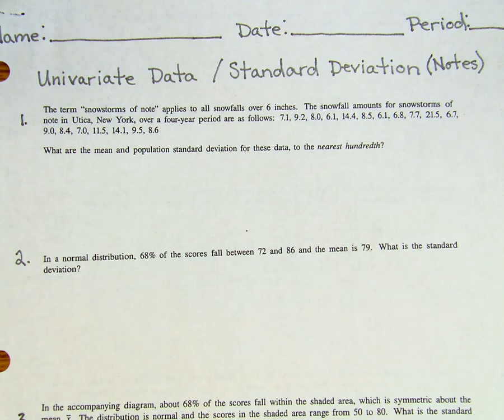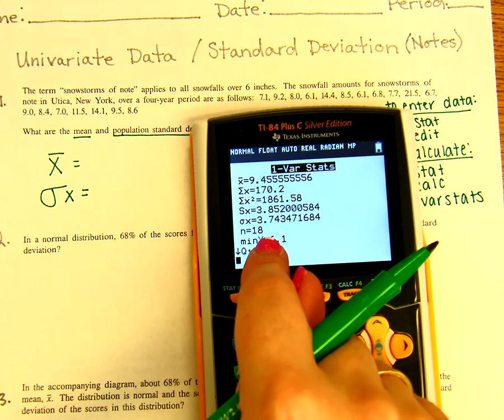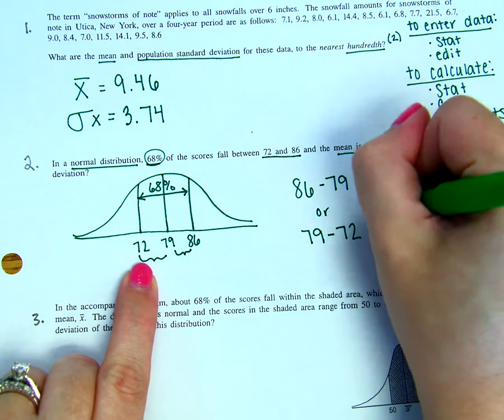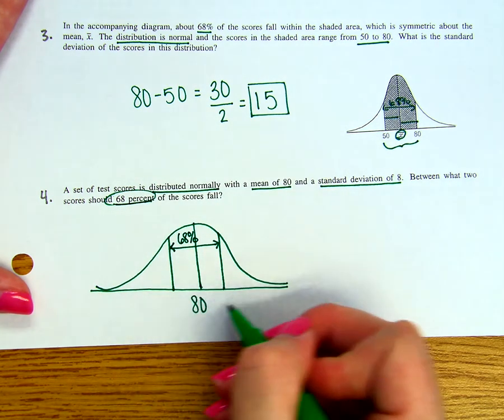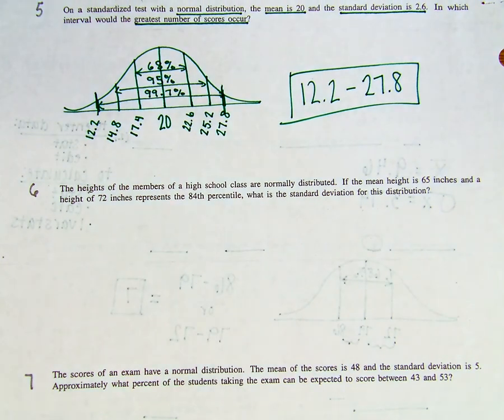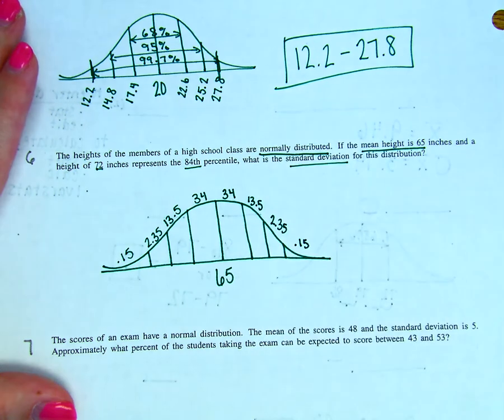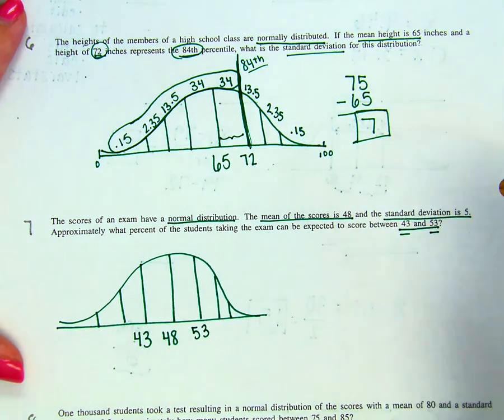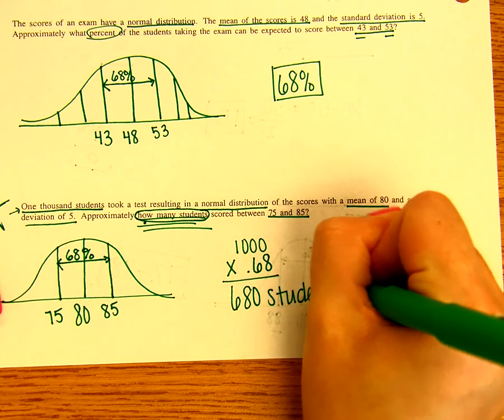Guided Notes- Normal Distributions Video 2